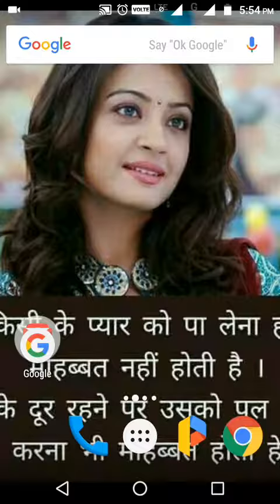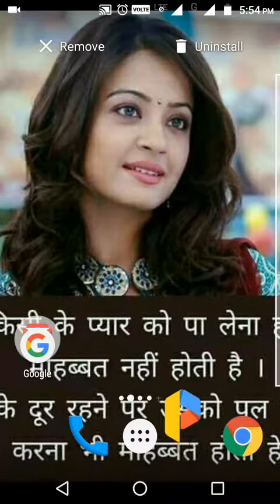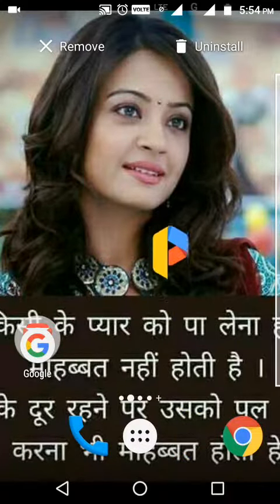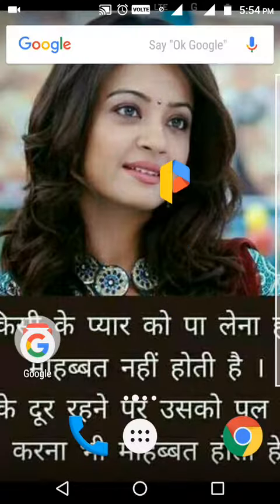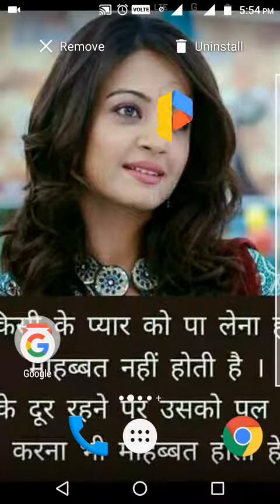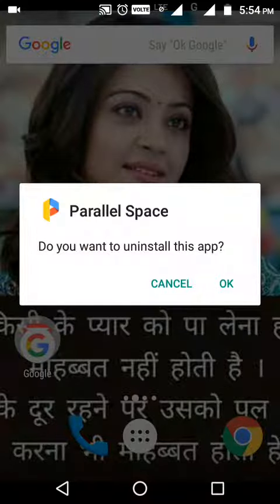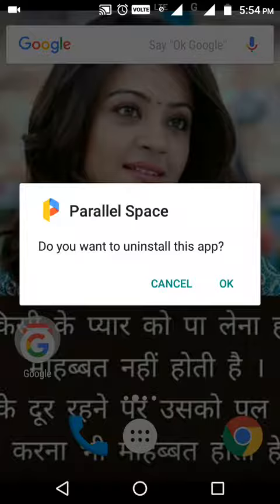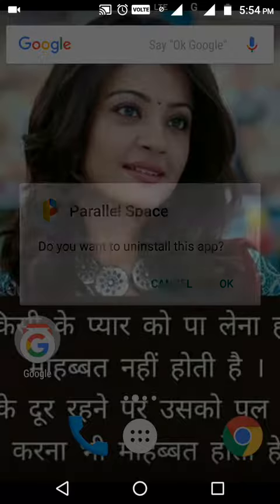How to delete / uninstall app icons@TechnicalGuruji